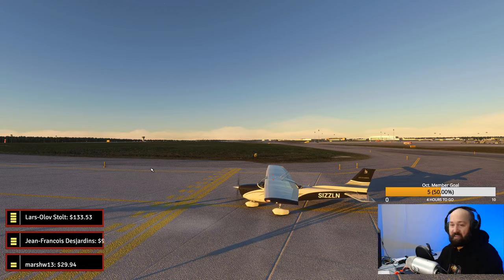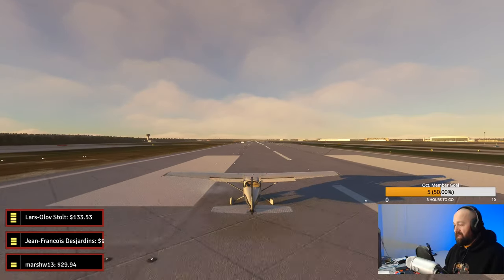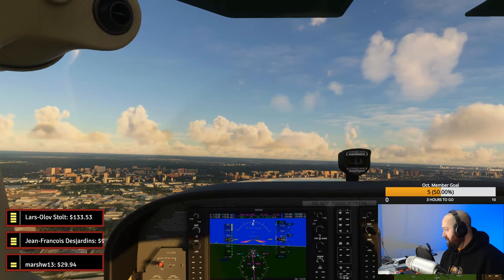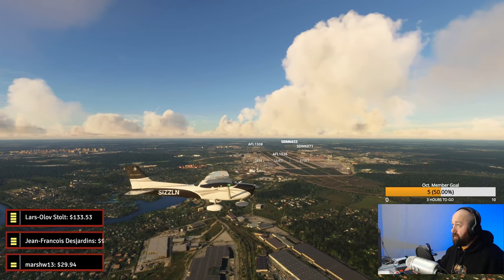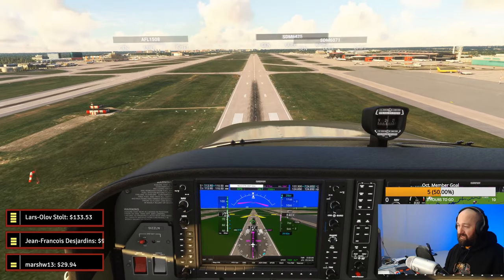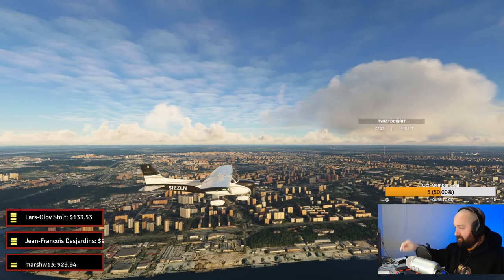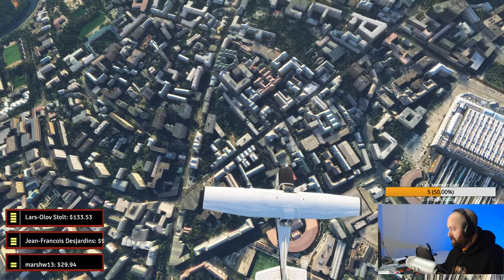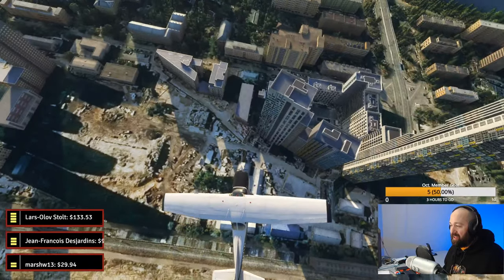🔴MSFS Live: Community GA Flight In Moscow | Cessna 172 | Drzewiecki Design Moscow Landmarks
126 Views - Mar 7, 2024

Join me on this community flight around Moscow as we fly around the city landmarks in the Cessna 172.

Want to join the SizzlingPopcorn community events? Find out more details here on our Discord

GRAPHIC SETTINGS:
High-End

SPECS:
64GB RAM
Blue Yeti